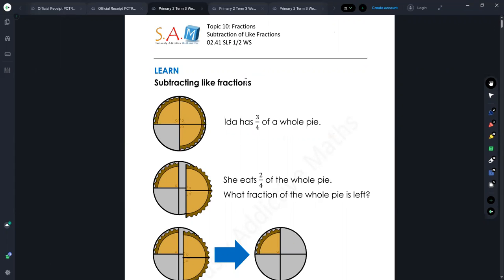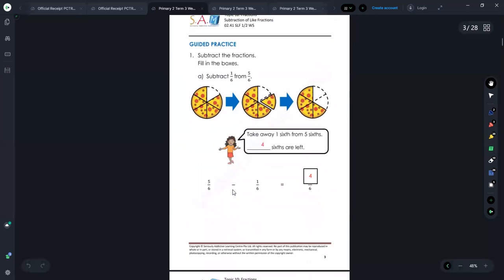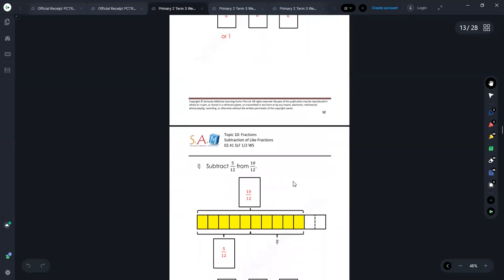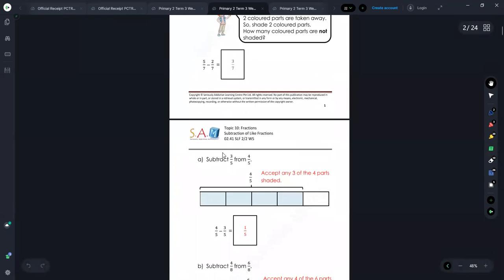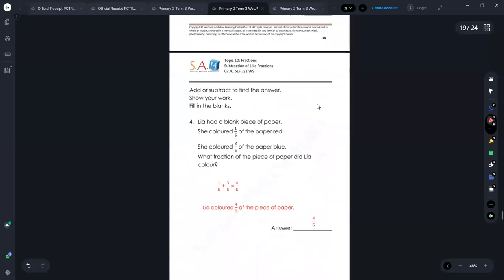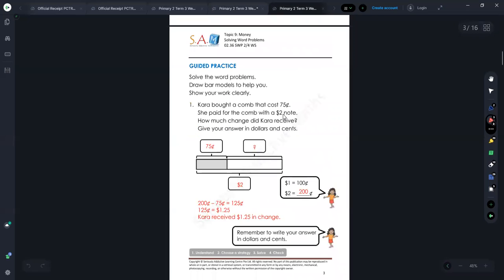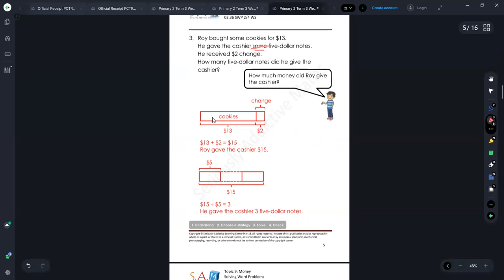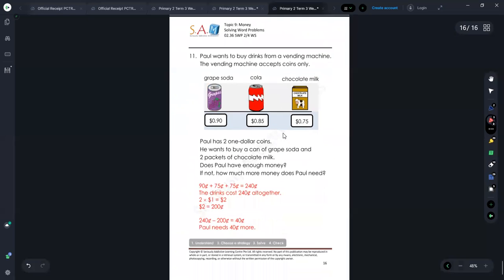Primary 2 Term 3 Week 11 Instructional Guide